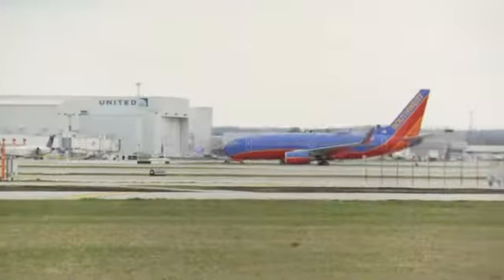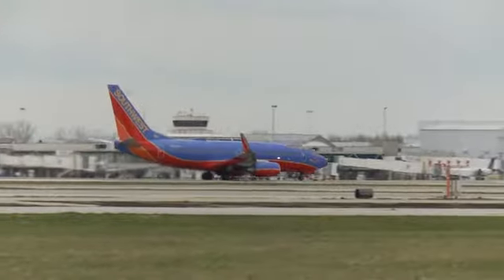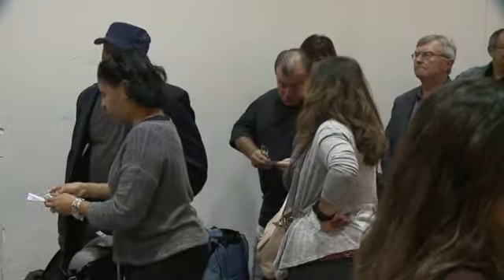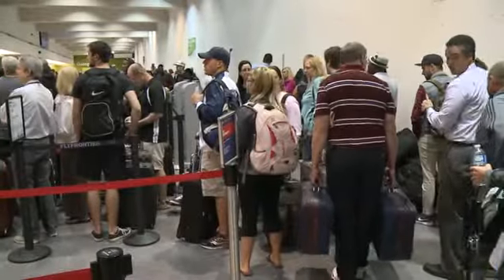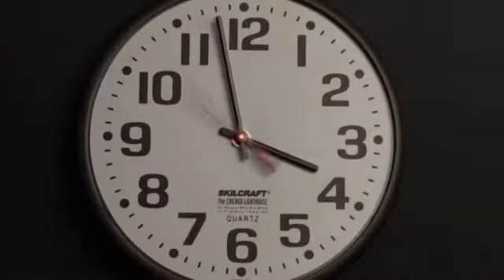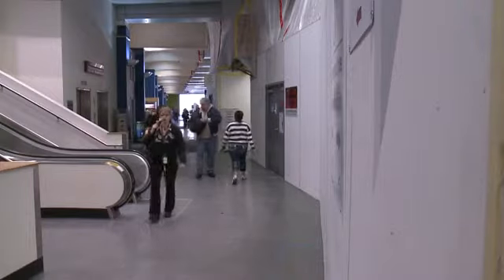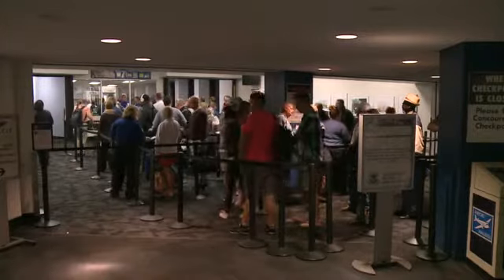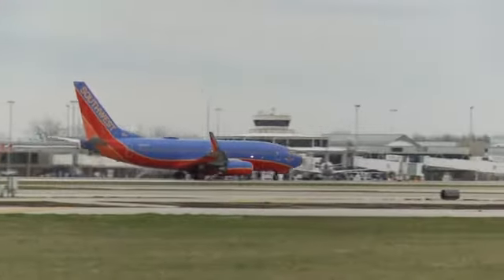Construction delays at Hopkins Airport